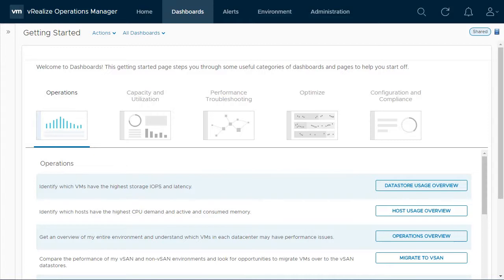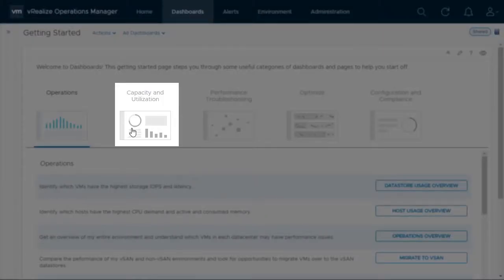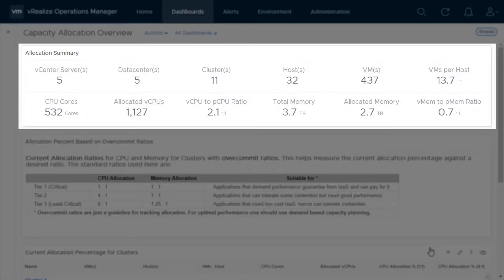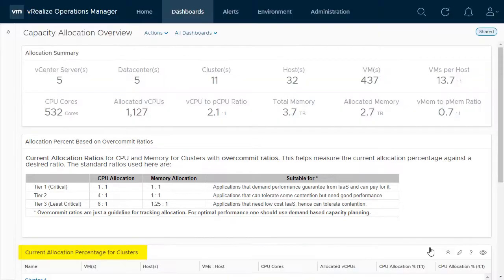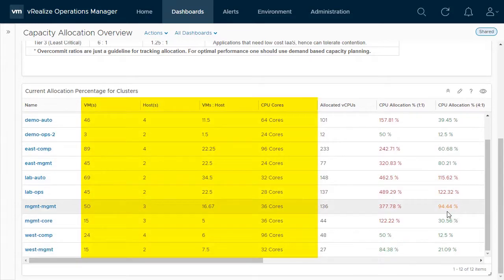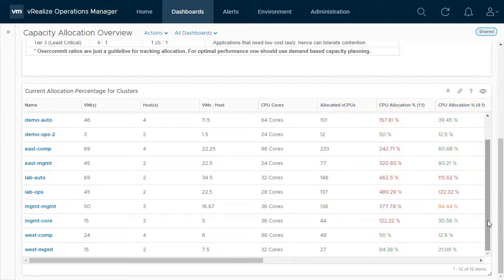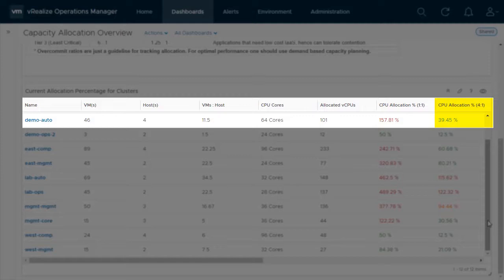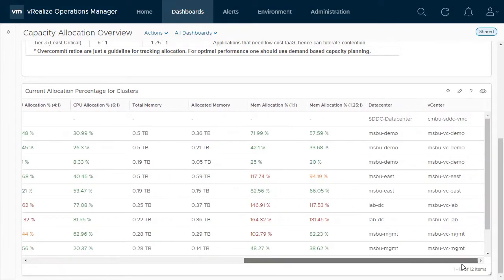vRealize Operations Capacity Allocation Overview Dashboard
In vRealize Operations 6.7, customers can find allocated capacity details in the Capacity Allocation Overview dashboard.  Quickly understand allocation ratios and overcommit rates for your SDDC.